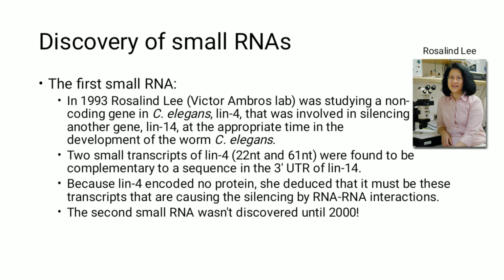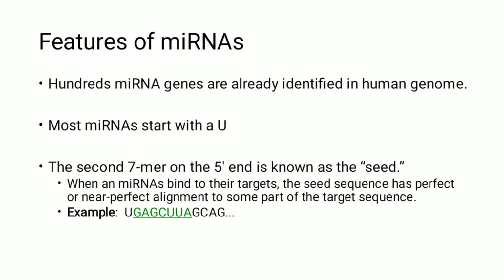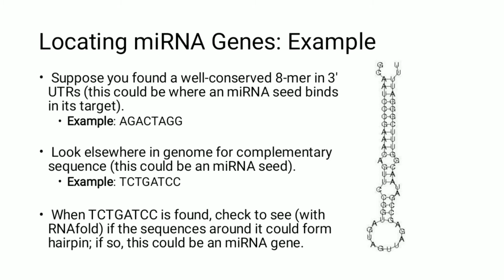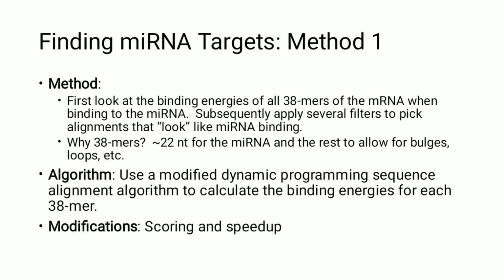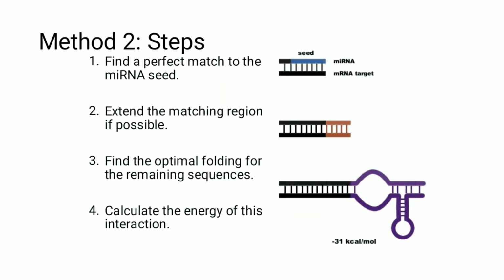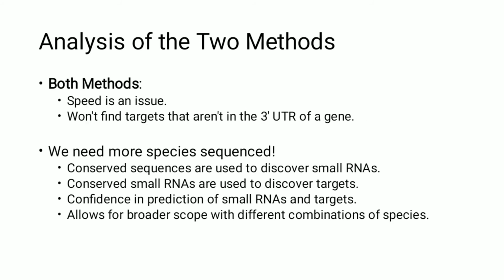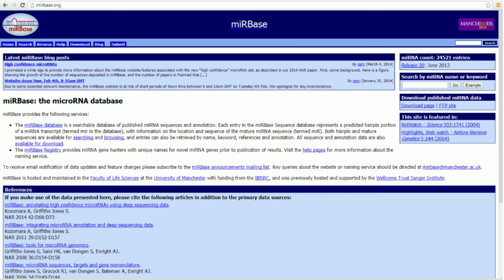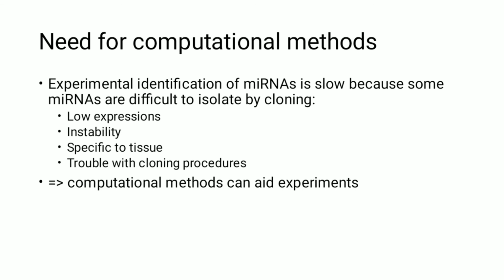miRNA || mirna rna introduction